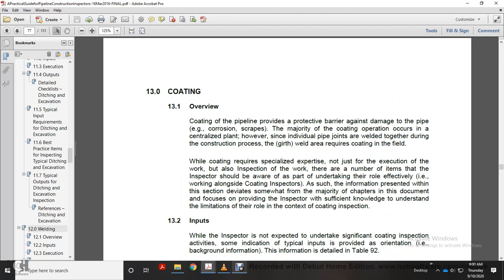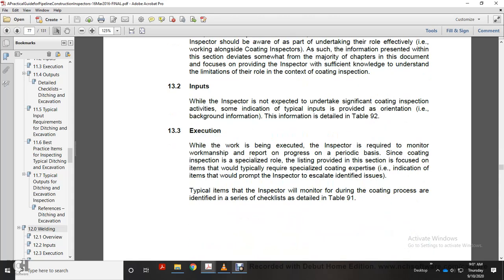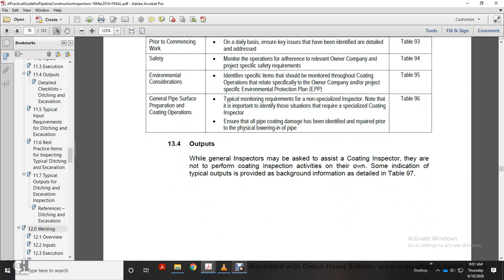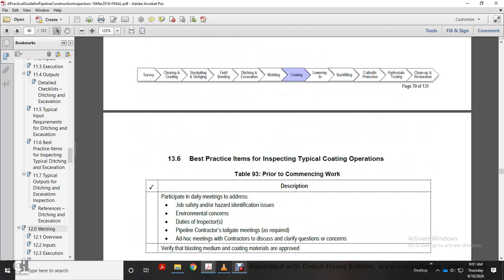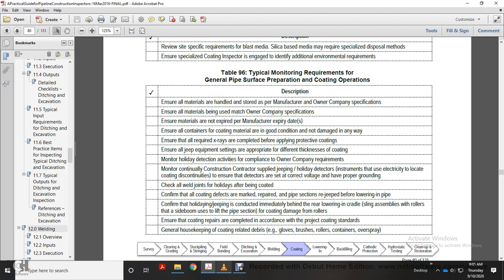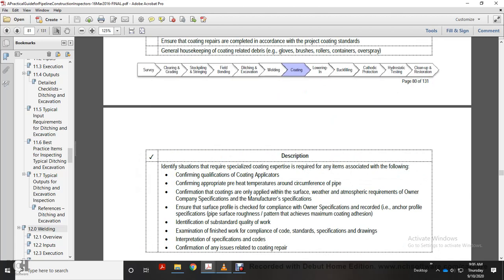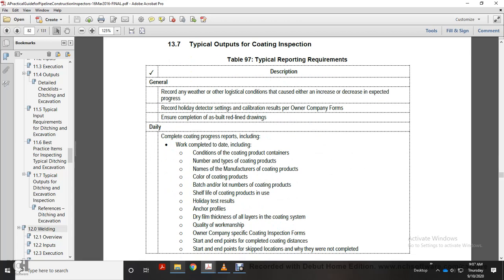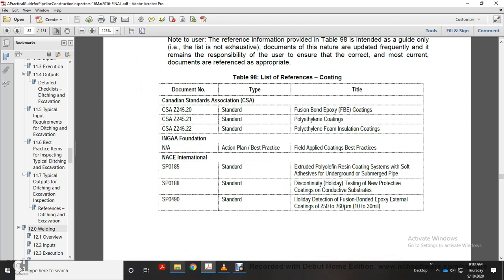A PRACTICAL GUIDE FOR PIPELINE CONSTRUCTION INSPECTORS CHAPTER 13